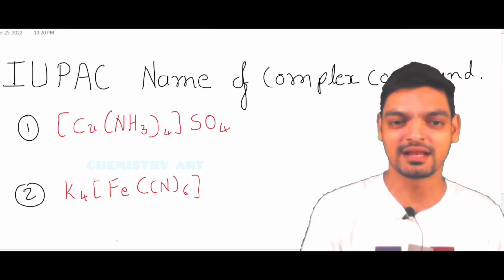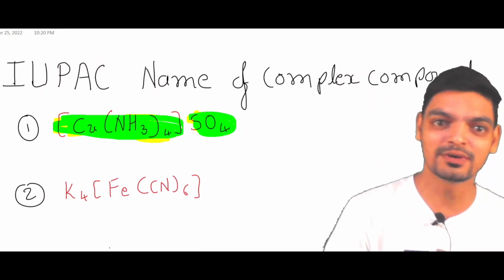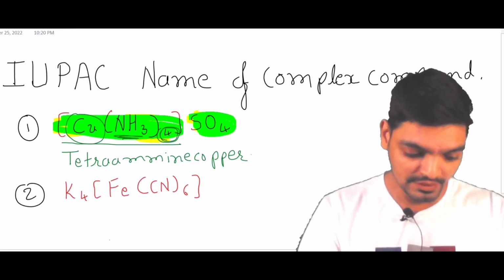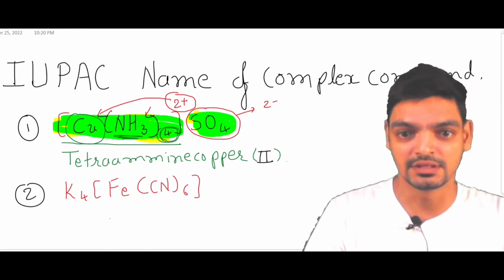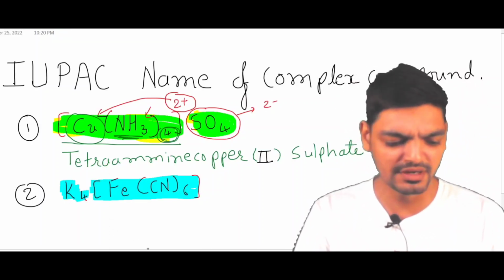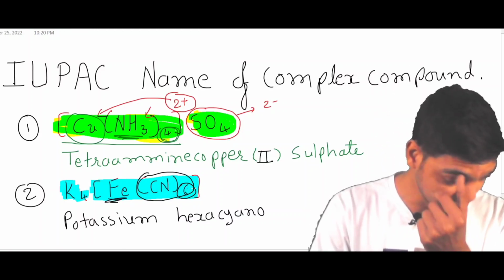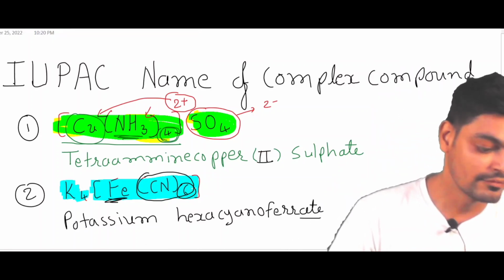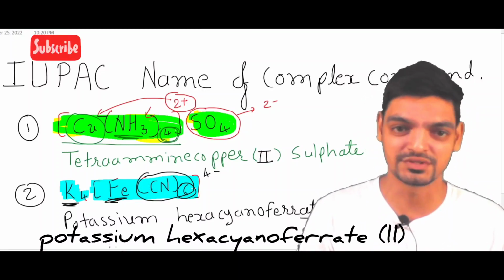IUPAC name of Complex compound (Coordinate compound) How to write the name of a complex compound?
you will understand how we can write the IUPAC name of any complete compound or coordinate compound.